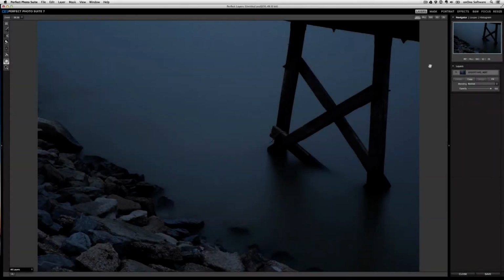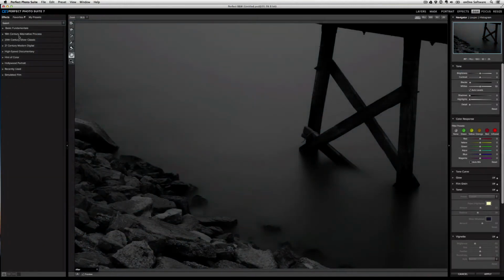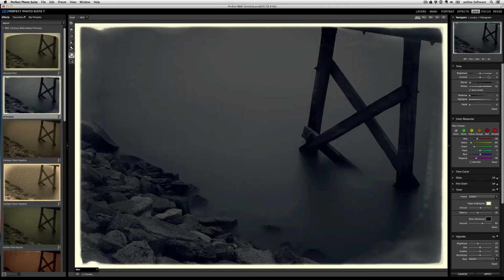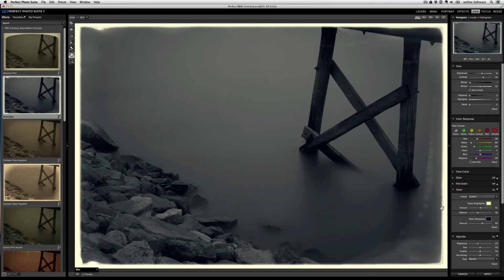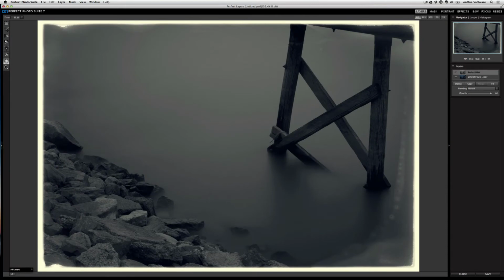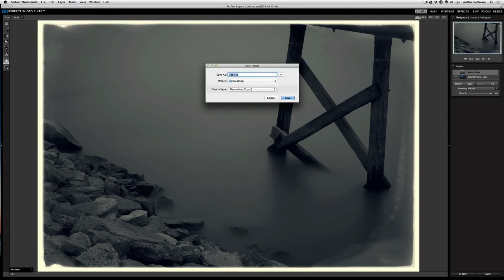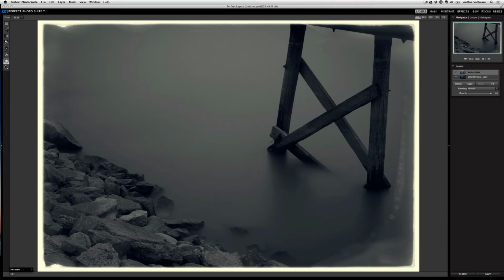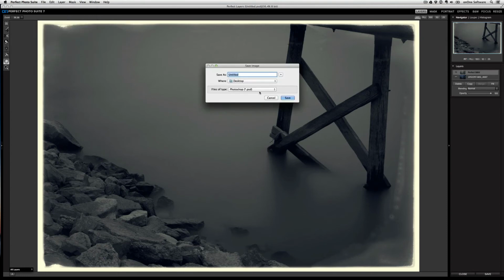Perfect Photo Suite 7 - Save Images Using Multiple File Types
This video shows the various file types that you can save your edited image as.